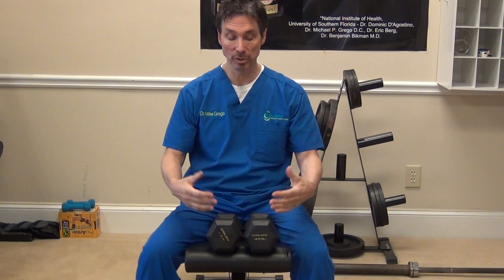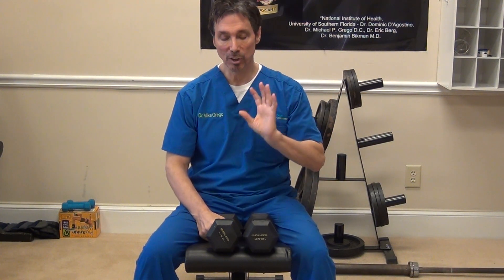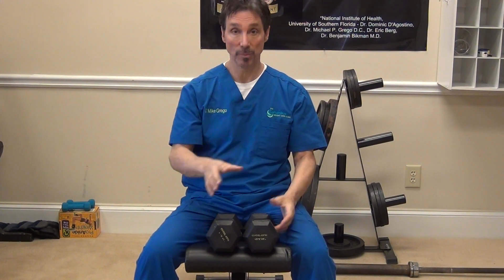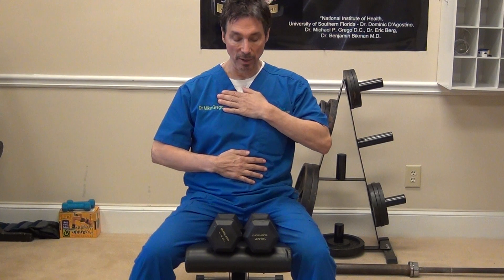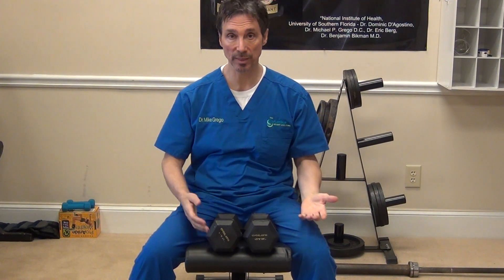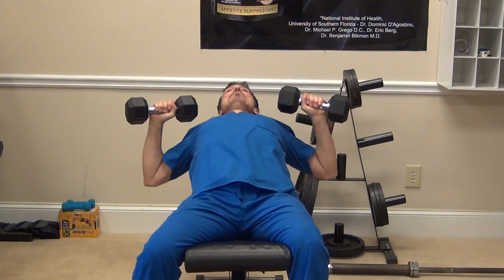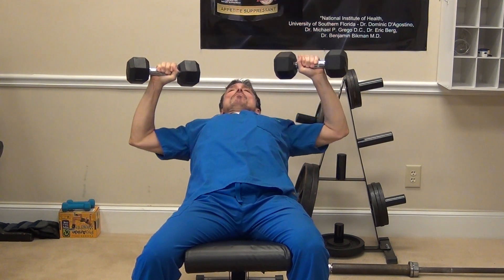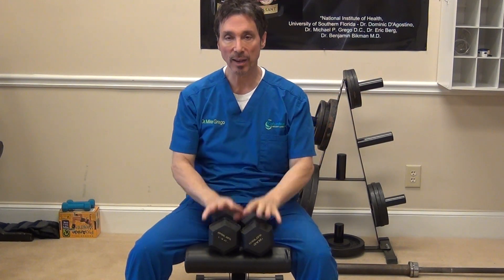VT 22 proper breath/warm up